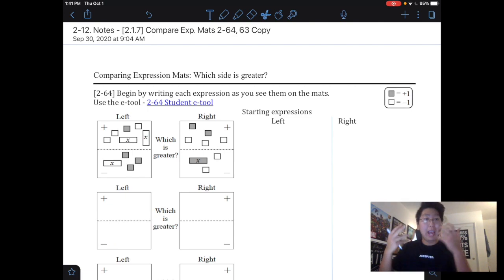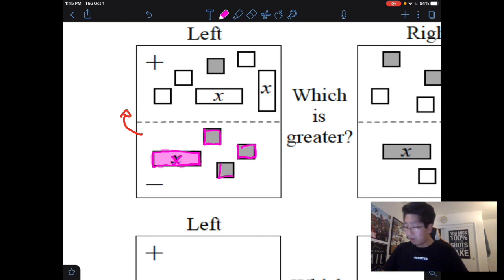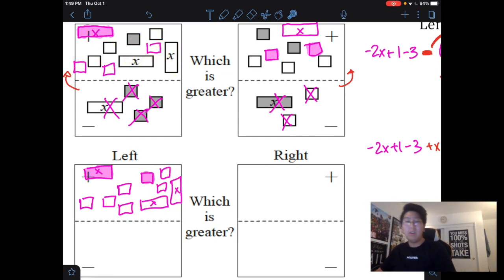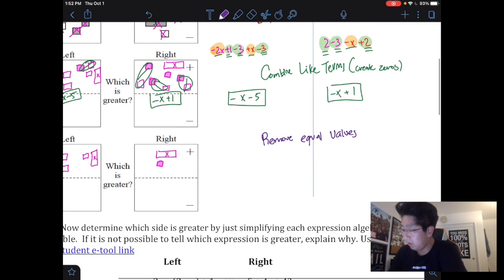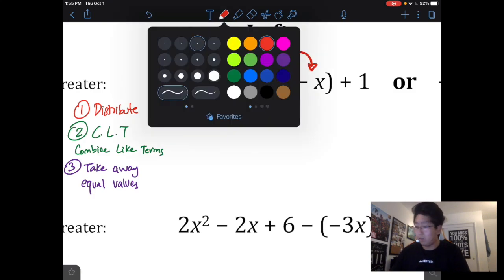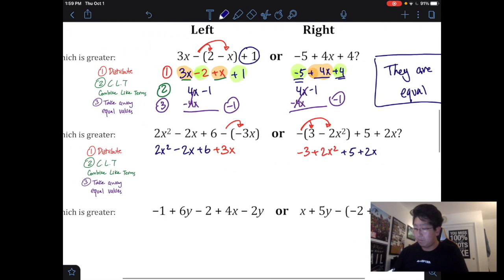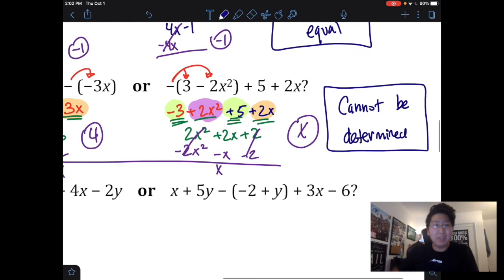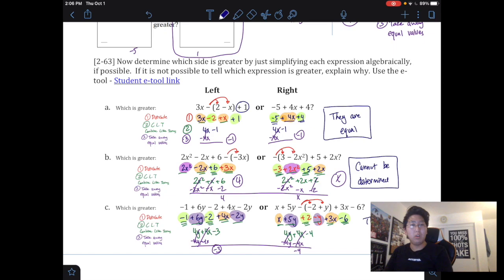Compare Expression Mats - CBD